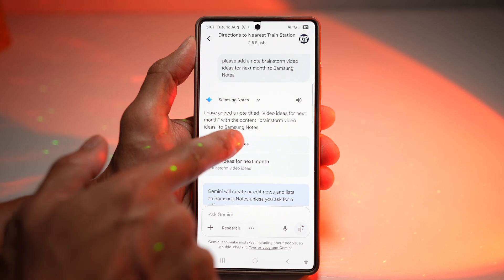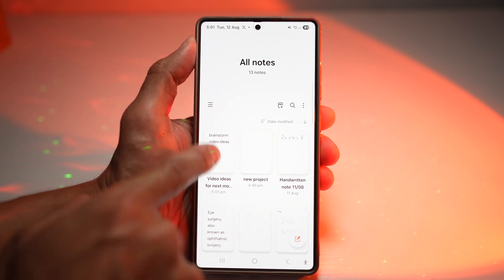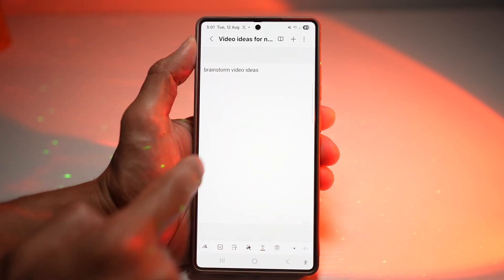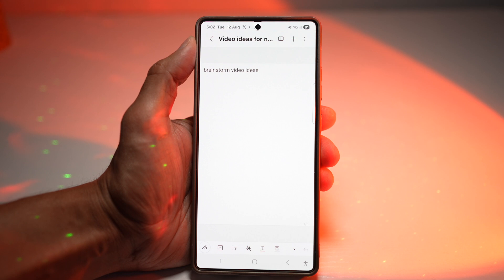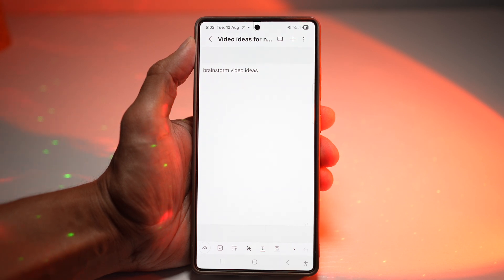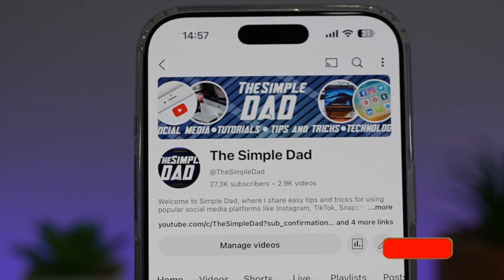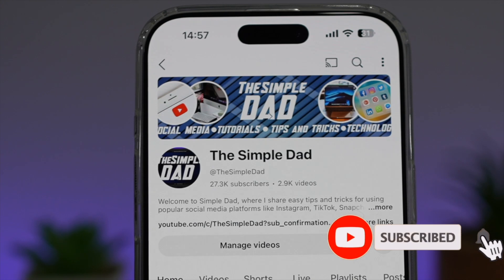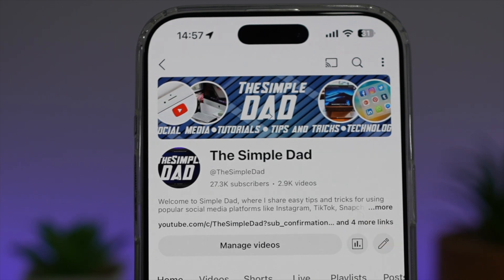How to Use Gemini to Create Note in Samsung Notes 2025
00:00 Intro
00:10 Like or no Like
00:20 How to Use Gemini to Create Note in Samsung Notes